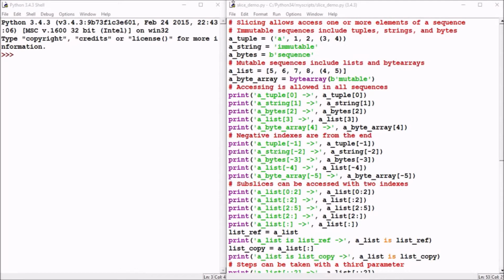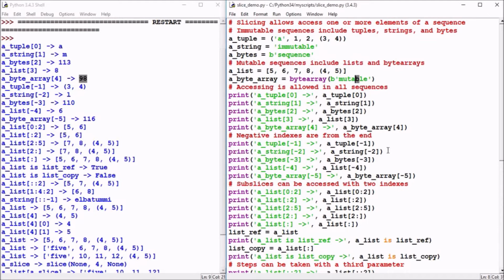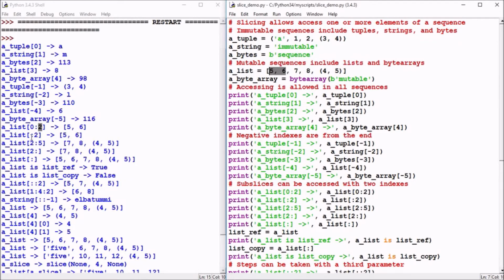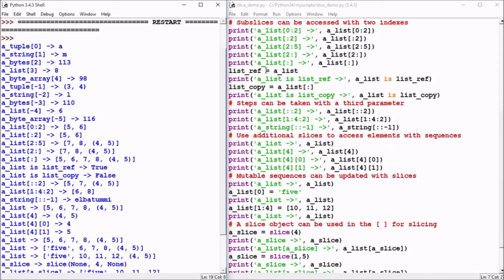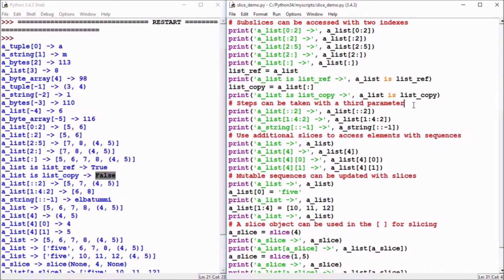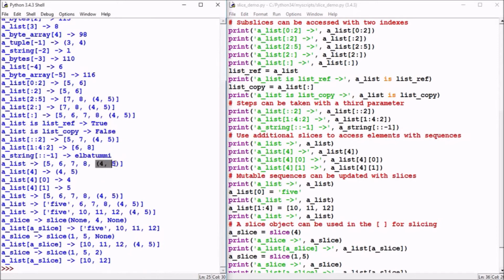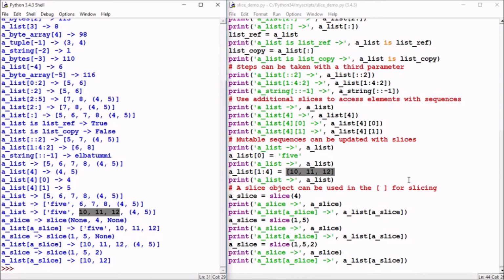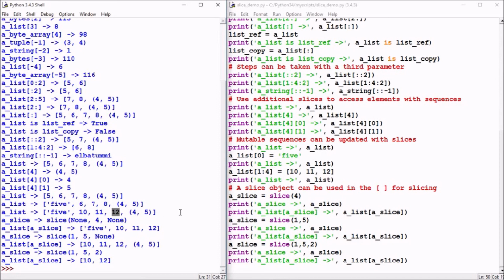Python Slicing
Learn Basics of Python